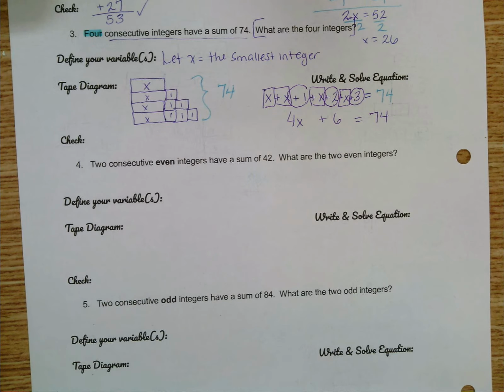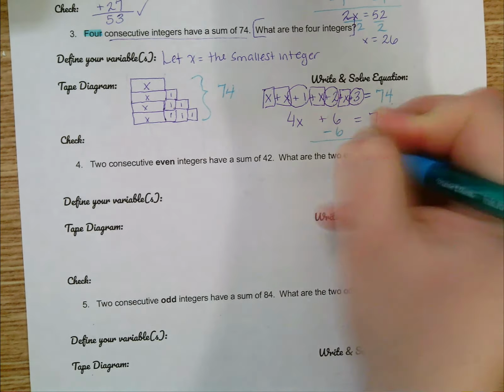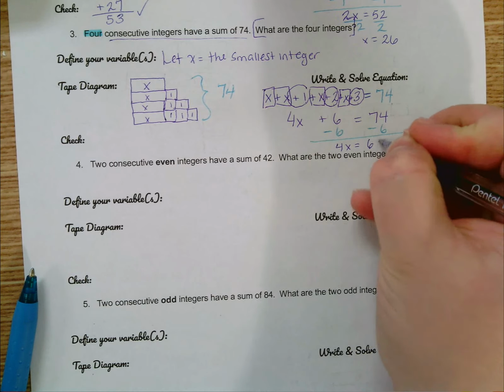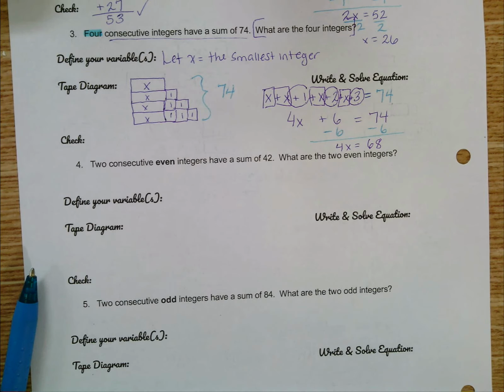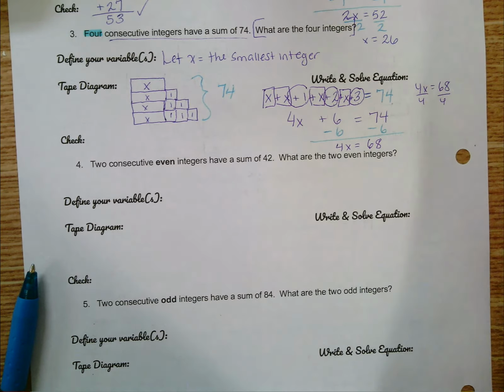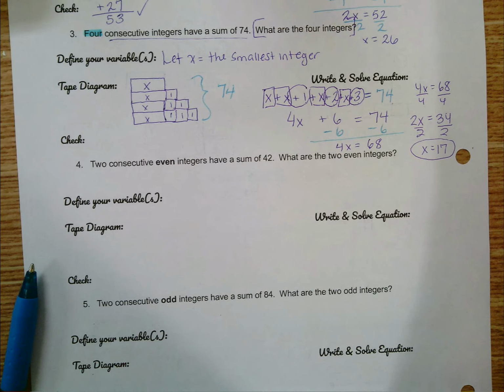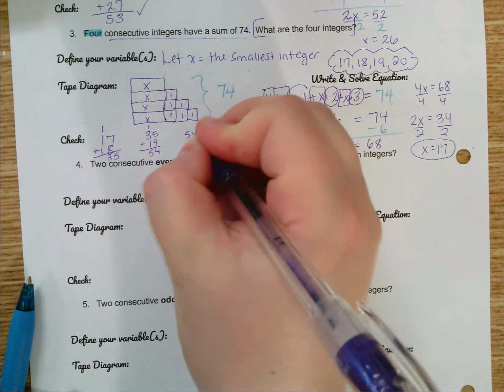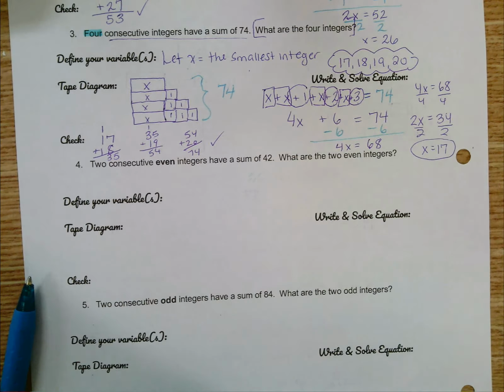Problem #3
Please watch this video on finding more than two consecutive integers.